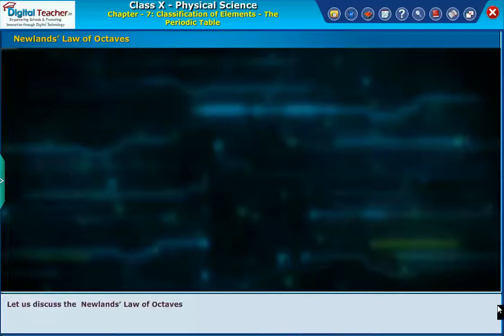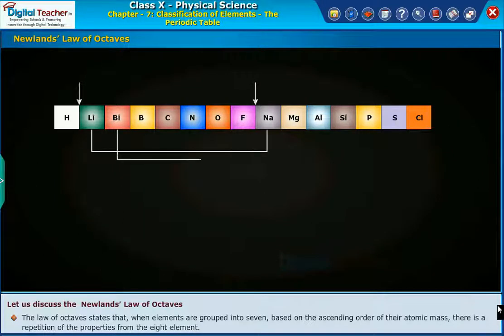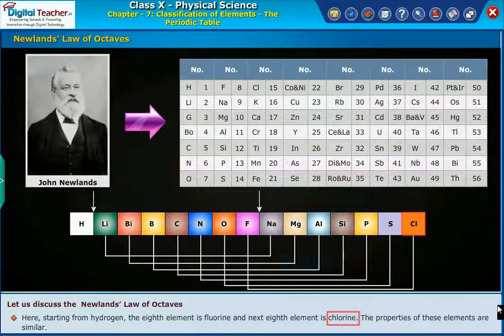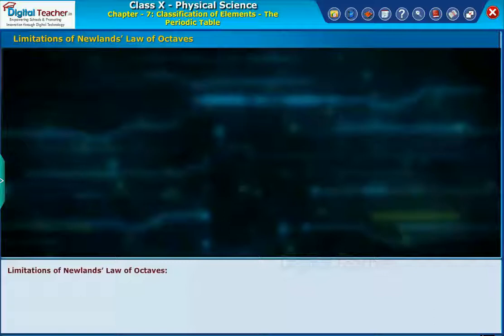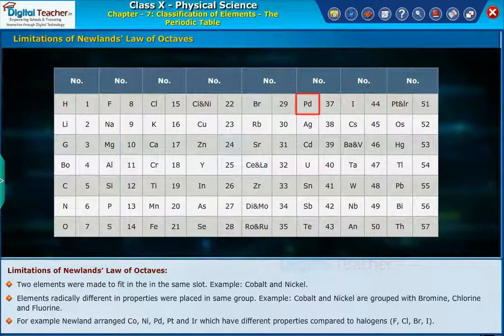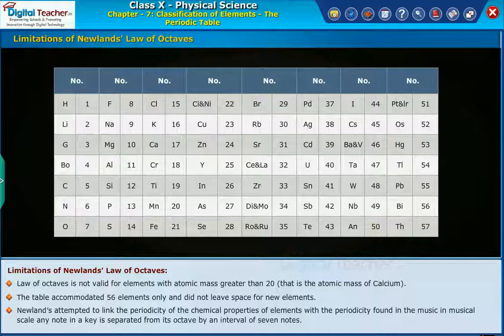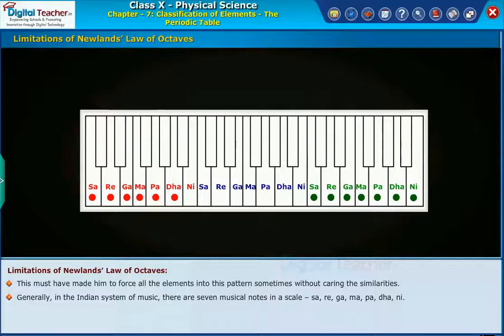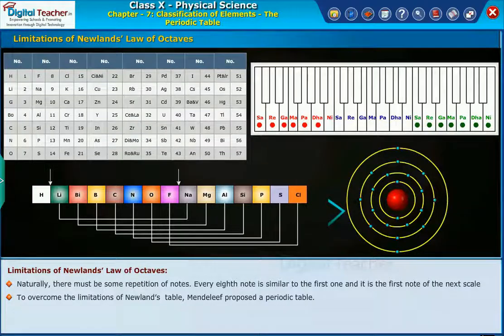Newlands Law of Octave,Classification of Elements The Periodic Table Class 10 Physics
Newlands Law : When the elements are arranged in increasing order of their atomic masses, the properties of the eighth element are similar to that of the first. Examples : The eight element from lithium is sodium. Similarly, eight element from sodium is potassium. Digital Teacher - Trusted by 7500+ Schools